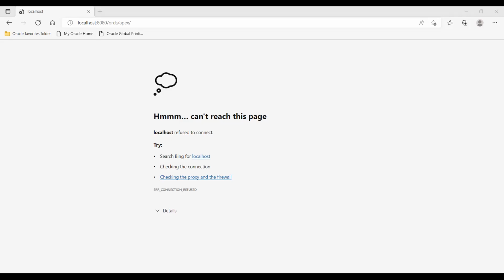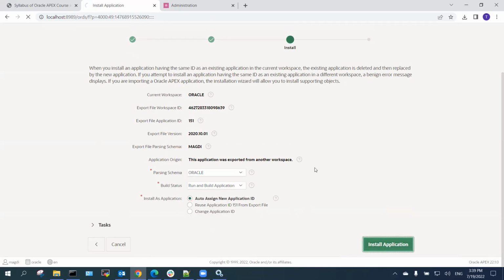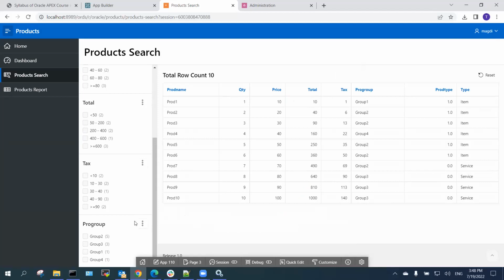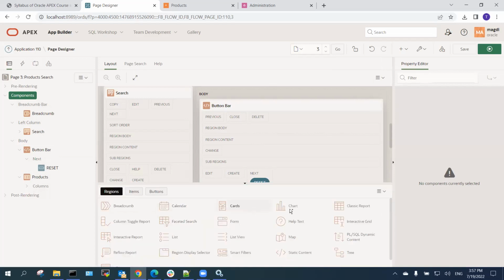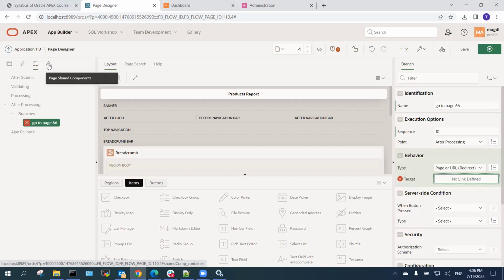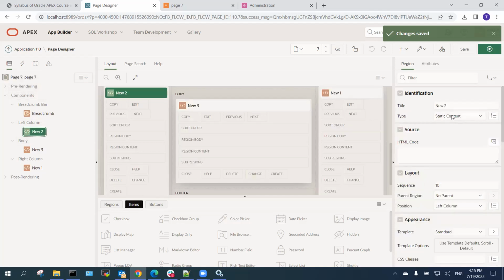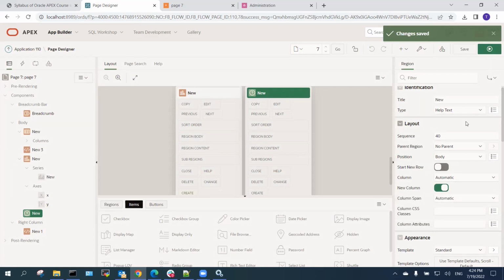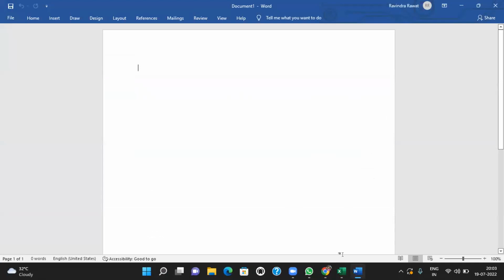2022 07 19 Page Rendering PLSQl Region Regions